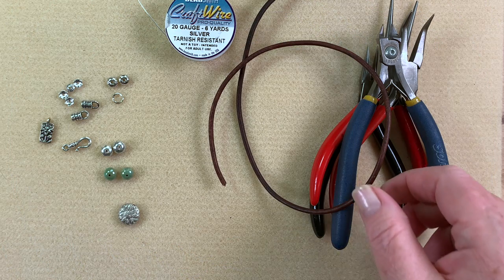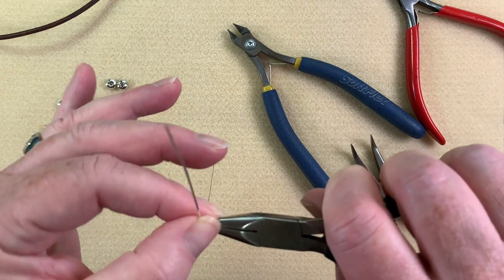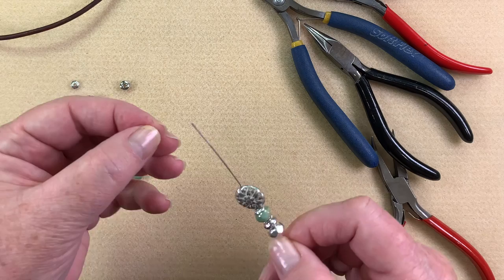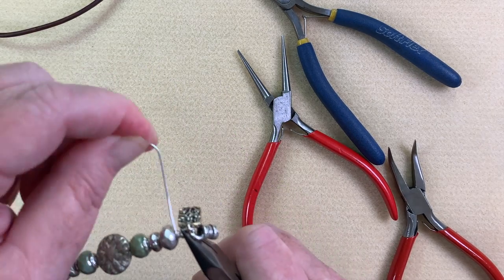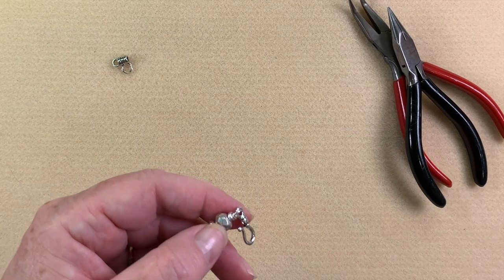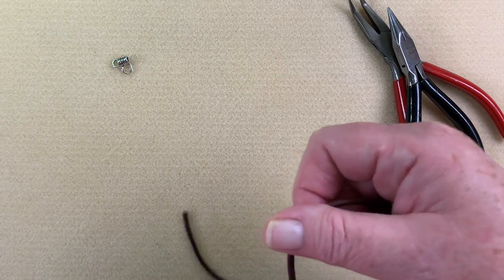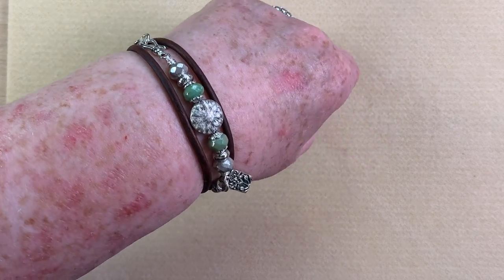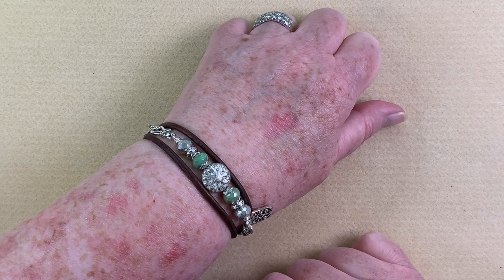Triple Wrap Leather Bracelet Tutorial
make this super easy Czech Glass Bead and Leather Bracelet.  The colors are stunning!